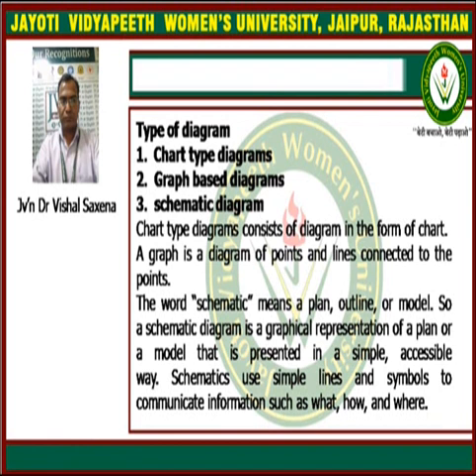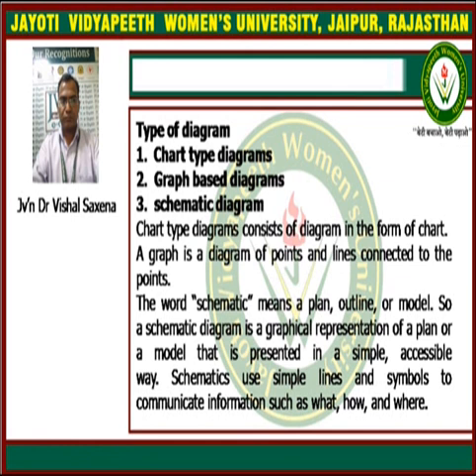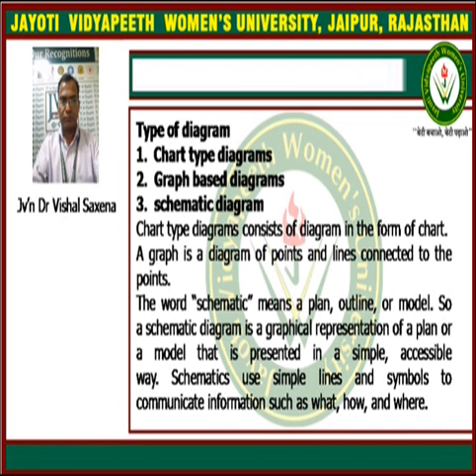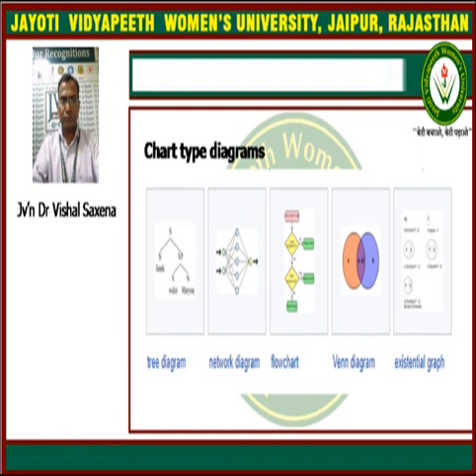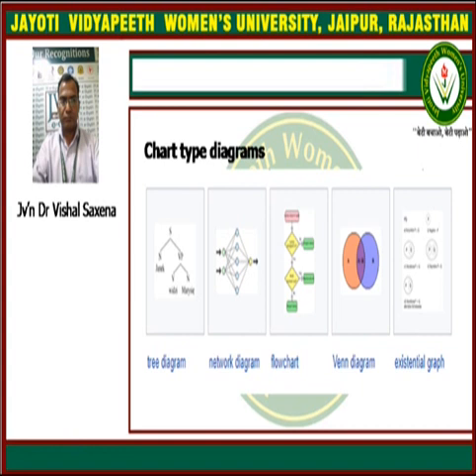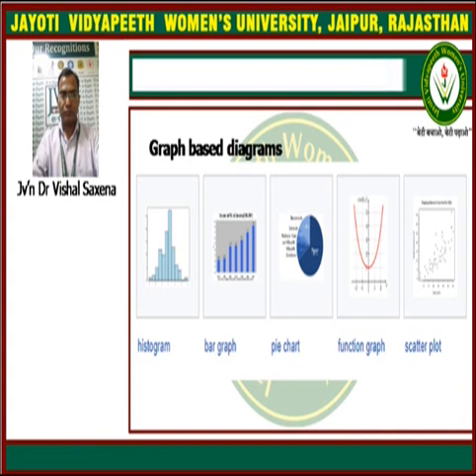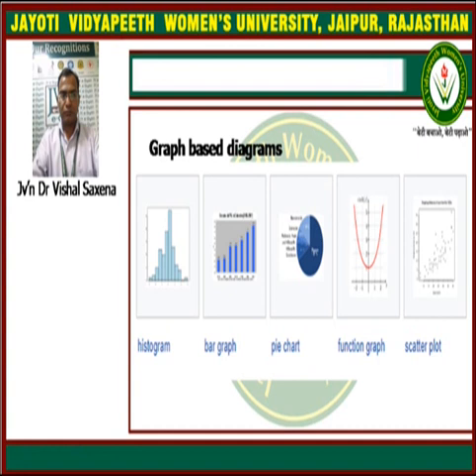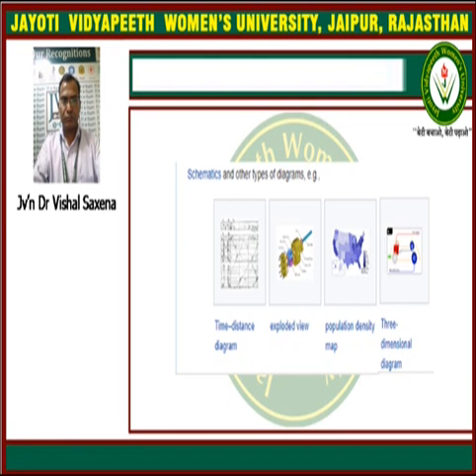Types of diagram 2